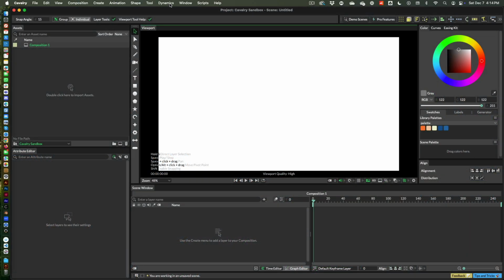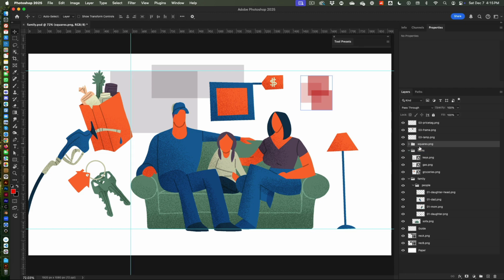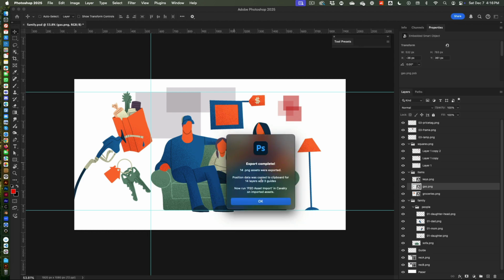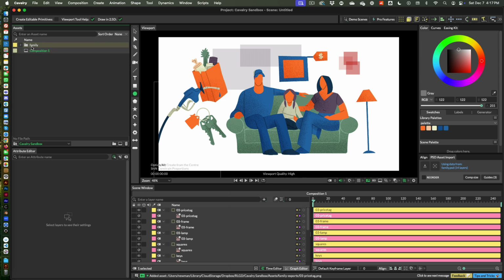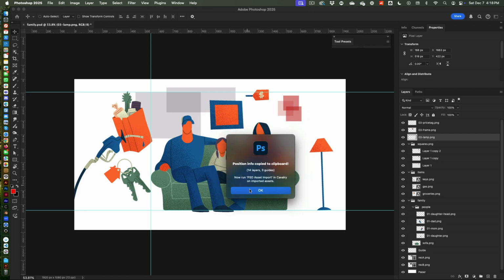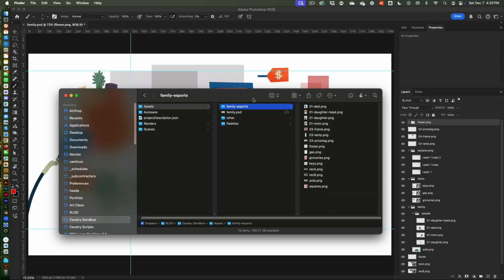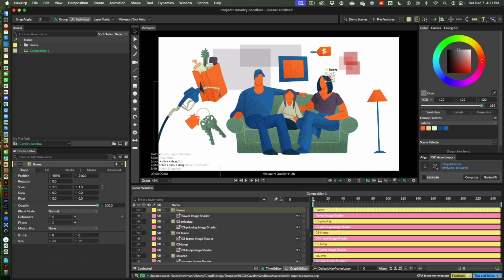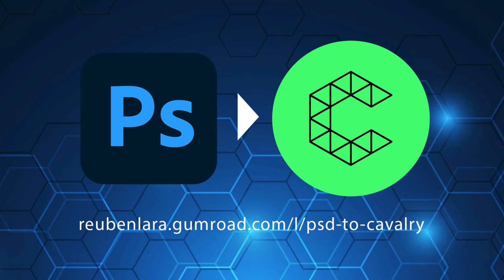PSD to Cavalry: PSD Asset Import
Export Adobe Photoshop® layers as individual transparent PNGs and import them directly into Cavalry. Layers inherit position, blending mode and opacity information. Also transfer Comp size and PSD guides into your active Cavalry composition. A very flexile and organic workflow!